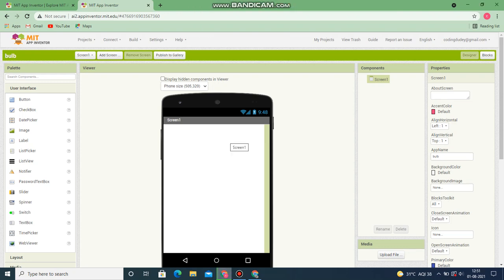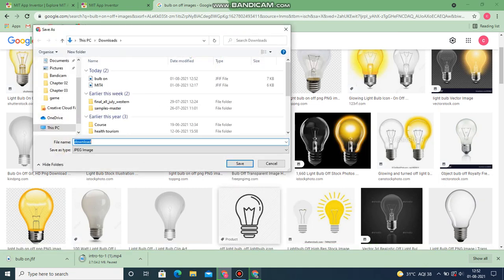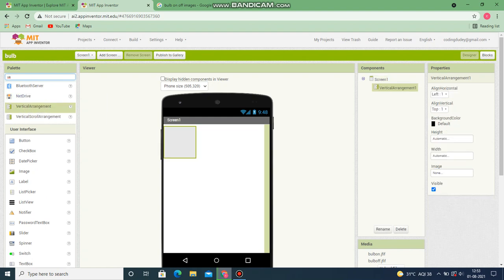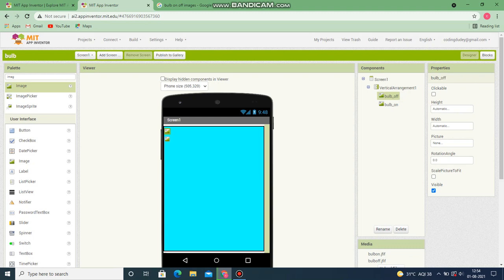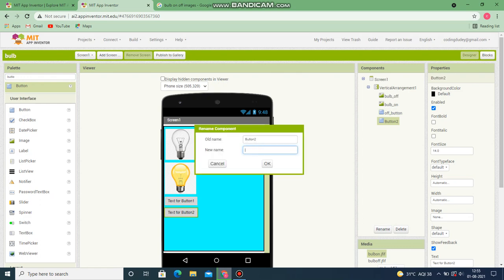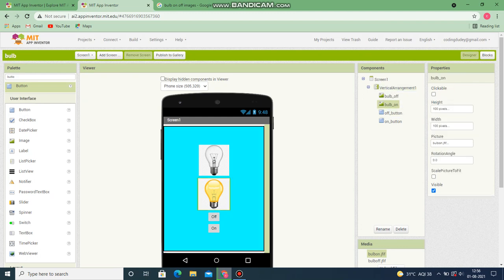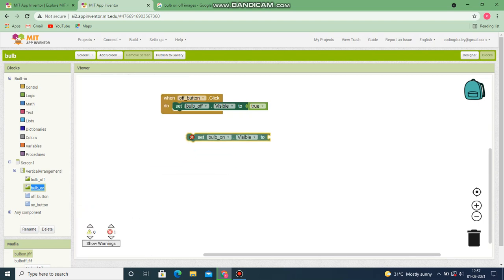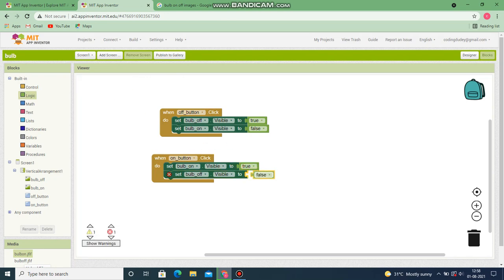How to create an IOT BULB android app in MIT App Inventor || Part 03 || Tutorial for Students [2021]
In this tutorial we are going to learn how to create first android app with introduction of MIT app inventor. In this tutorial we will create an app using button and make the bulb on and off